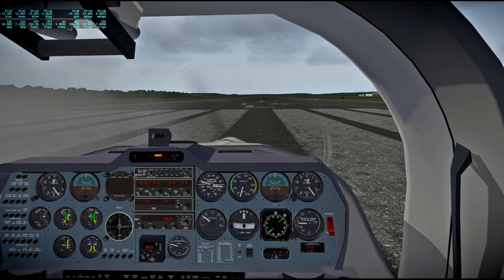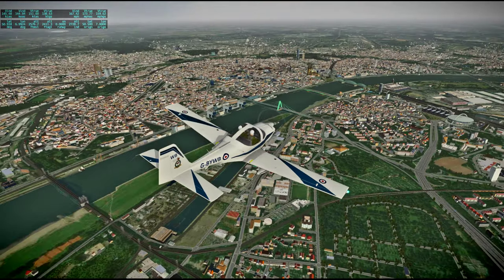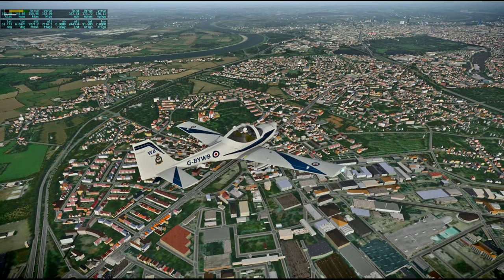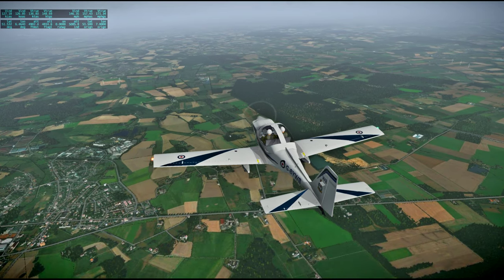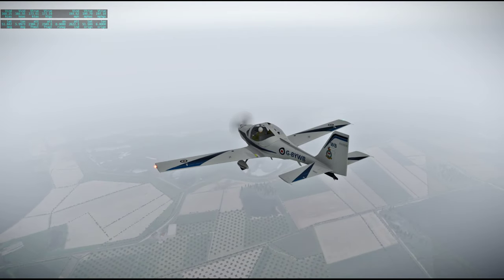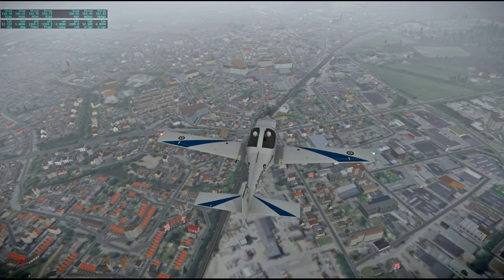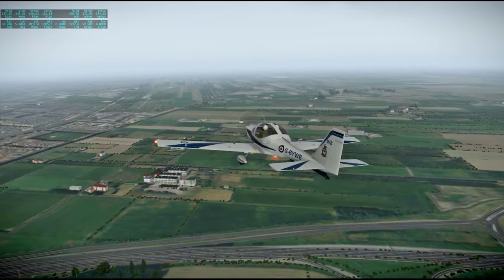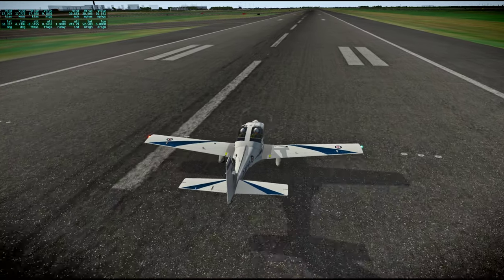Around the World in 80 Planes Redux 24 - Cologne to Amsterdam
I fly a freeware Grob G115E Tutor from Cologne to Amsterdam in X-Plane 11 while listening to condensed (not real-time) audio from Apollo 12, making occasional comments.